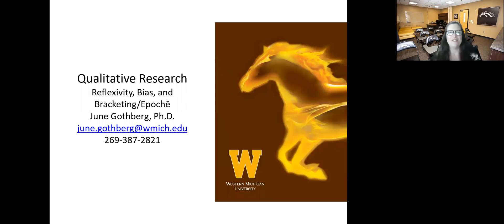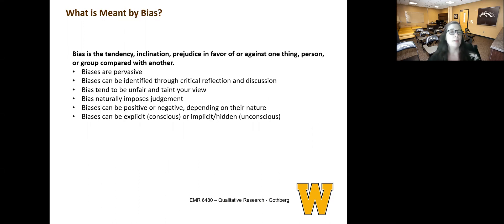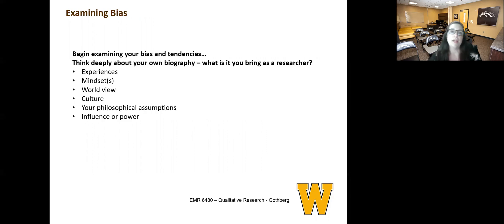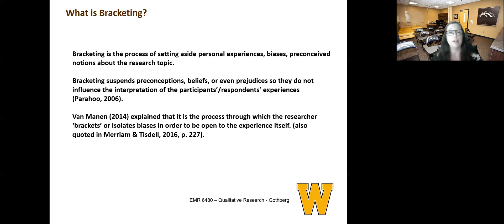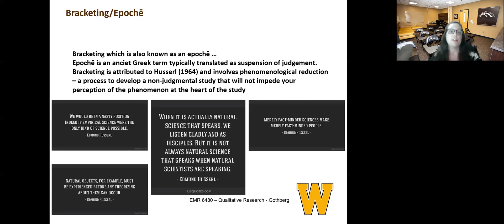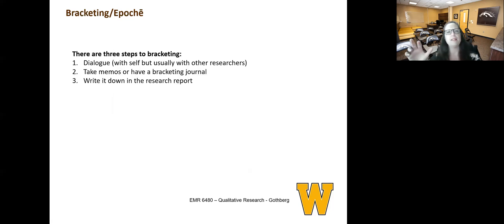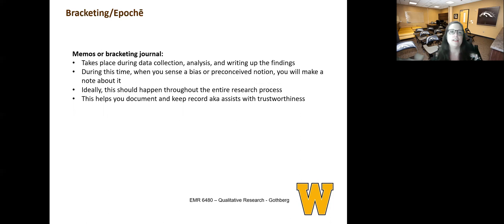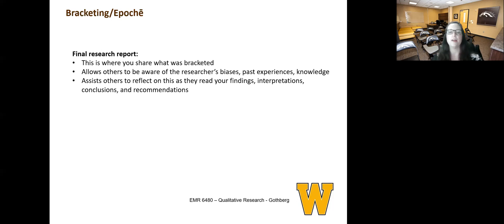Reflexivity, Bias, Bracketing, and Epoche in Qualitative Research: Dr. G Lecture Blast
This short lecture burst introduces students to the ideas of reflexivity and bias and how to bracket or epoche your perceptions in qualitative research. It is meant as instruction for beginning researchers and you are encouraged to further engage in the topic!

Books* referenced in my videos:

1. Qualitative Research: A Guide to Design and Implementation 4th Edition (Merriam & Tisdell, 2016)
This is my You1 recommended book for those new to qualitative research. You can see my book review for Merriam & Tisdell in this video

2. Reporting Qualitative Research in Psychology: How to Meet APA Style Journal Article Reporting Standards, Revised Edition (Levitt, 2020)

3. The Coding Manual for Qualitative Researchers Fourth Edition (Saldana, 2021)

4. Qualitative Inquiry and Research Design: Choosing Among Five Approaches 4th Edition (Creswell & Poth, 2017)

5. Doing Qualitative Research (Crabtree & Miller, 2022)

*The books shared are the same books from my syllabus that students must use in class. If you click on the link and make a purchase we will get a small stipend at no additional cost to you. In some cases, you will actually receive a discount.